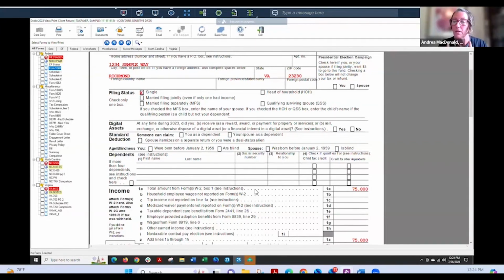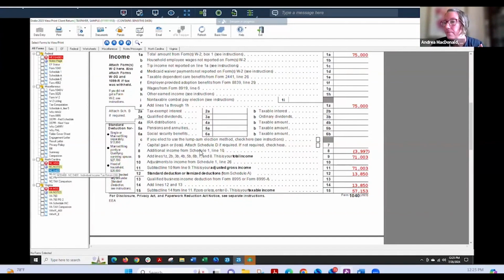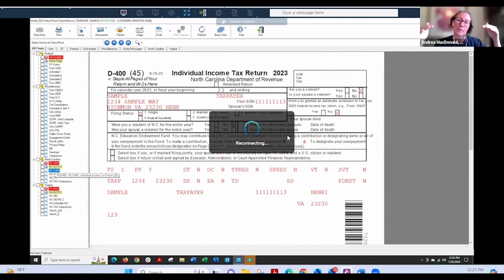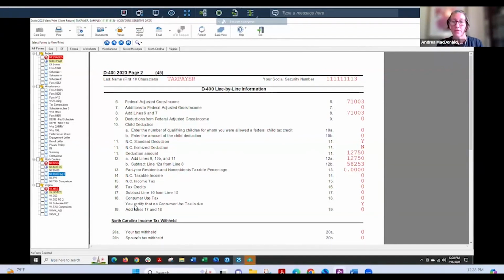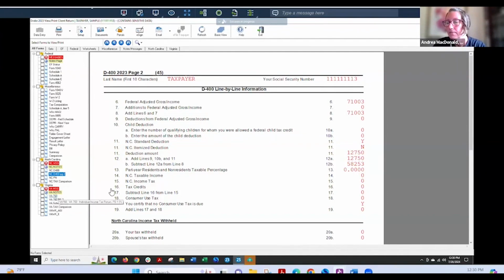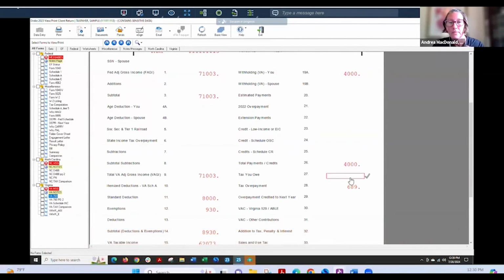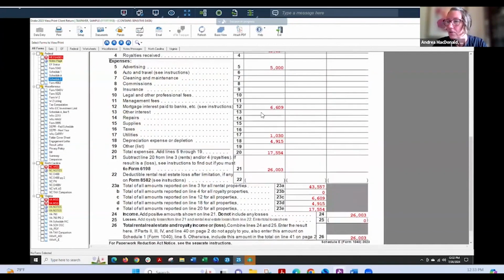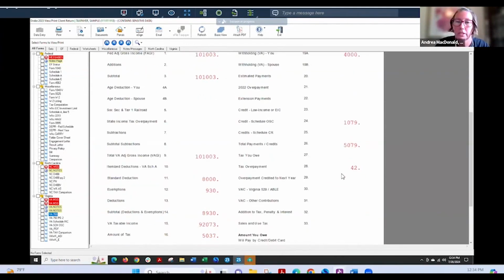Level Up Your Tax Practice: Mastering Multi-State Rentals (With Case Study!)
Is your tax expertise ready for the complexities of multi-state rental properties? In this training, we'll equip you with the knowledge and strategies to confidently guide clients through this tricky area. We'll dissect a real-life case study to cover:

✅Determining state filing thresholds and foreign entity requirements
✅Correctly allocating rental income and expenses across state lines
✅Maximizing tax credits for taxes paid to other states
✅Avoiding common errors that can lead to penalties and missed opportunities

This video is essential for any tax professional serving clients with out-of-state rentals. Level up your skills and provide top-notch service!